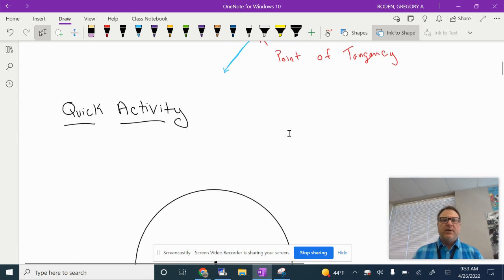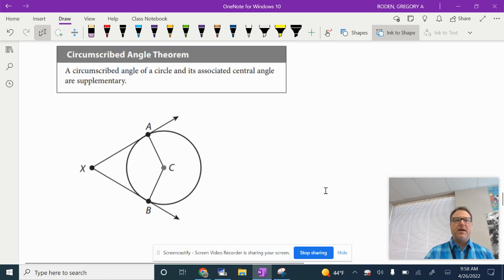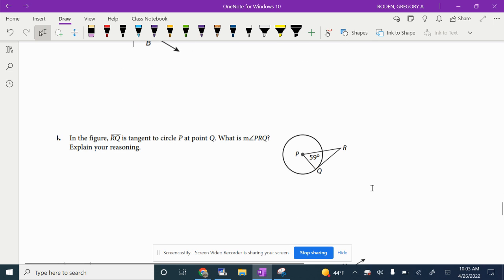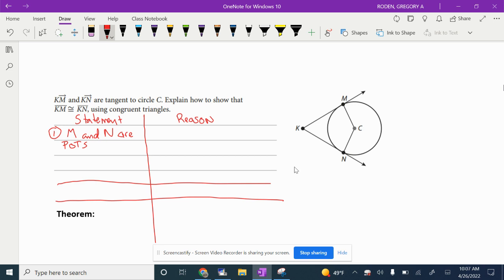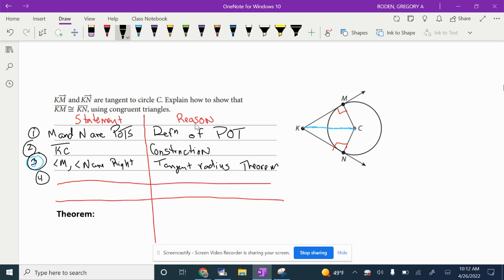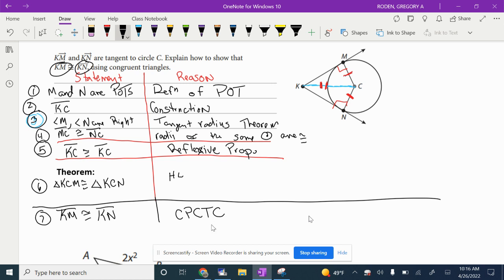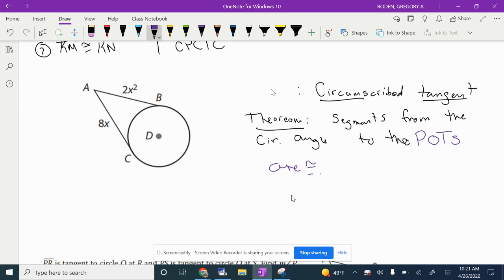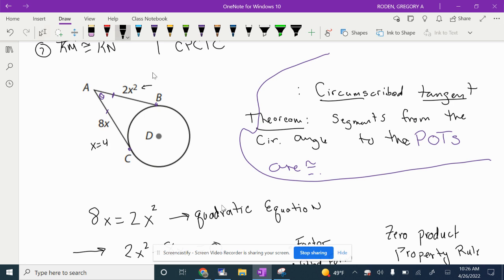Geometry lesson 4/26